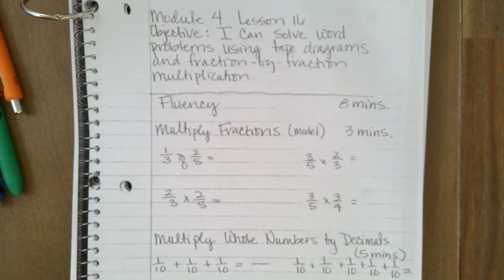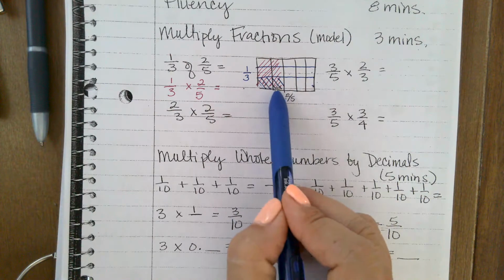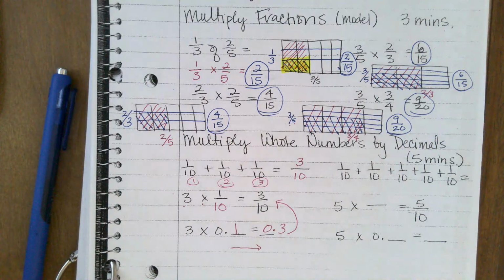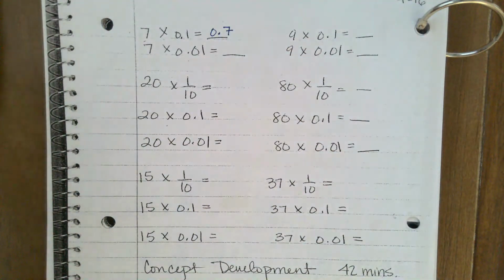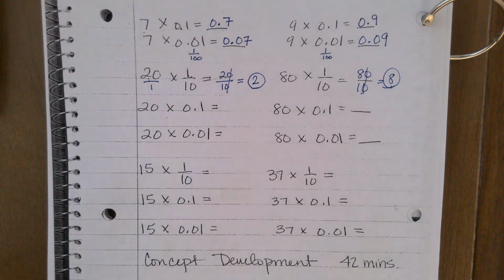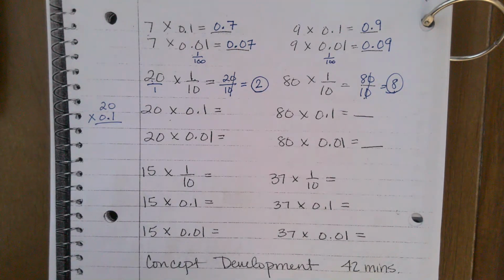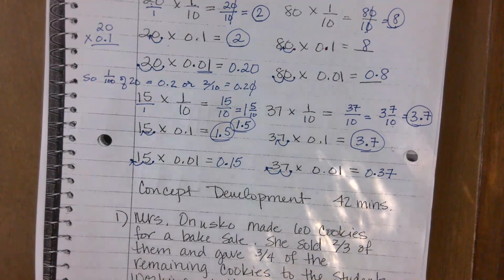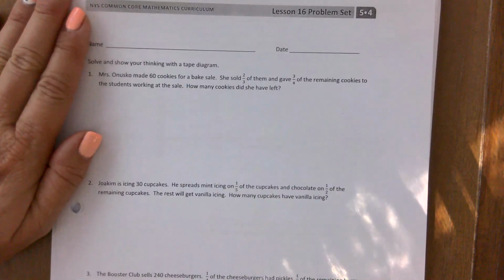M. 4 L. 16 Part 1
Fluency Practice  - Review of lessons 14 & 15